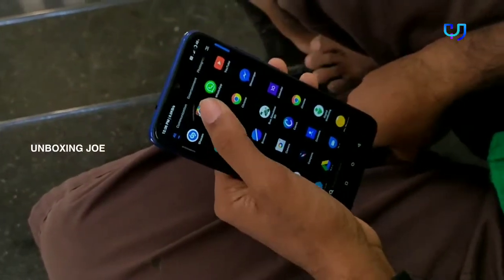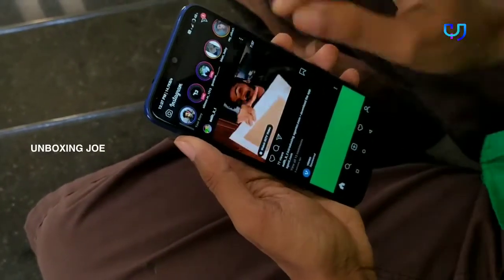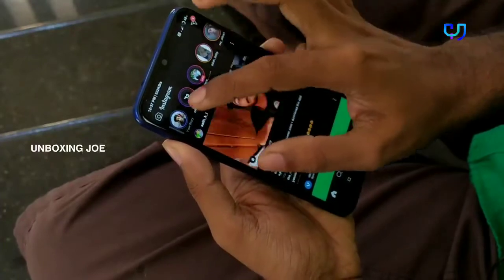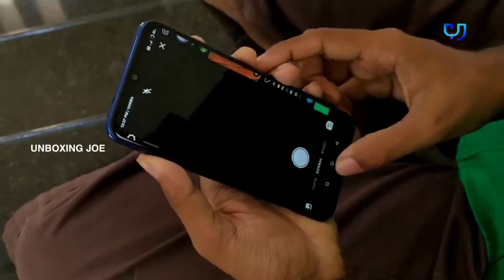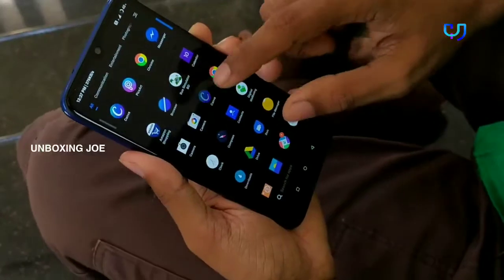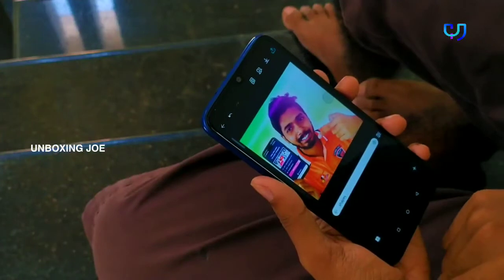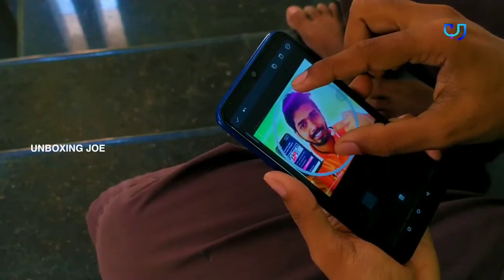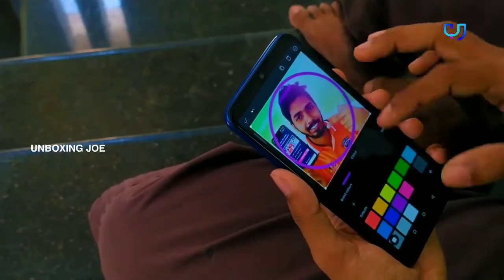unboxingjoe How to grow in instagram 2020 എങ്ങനെ ഇൻസ്റ്റാഗ്രാമിൽ പെട്ടെന്ന് ഫോളോവേഴ്സിനെ കൂട്ടാം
UNBOXING JOE

I'm on Instagram as @rahul.rj.kl.26. Install the app to follow my photos and videos.

Canva apk